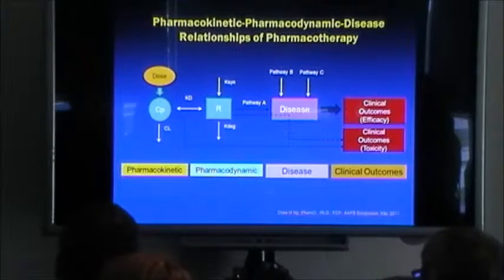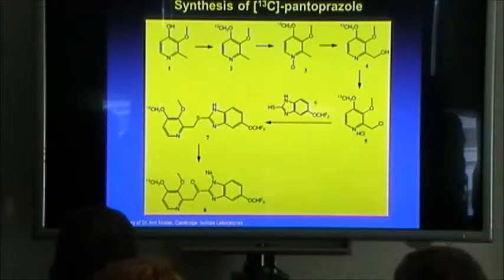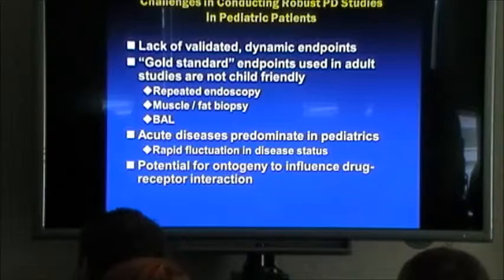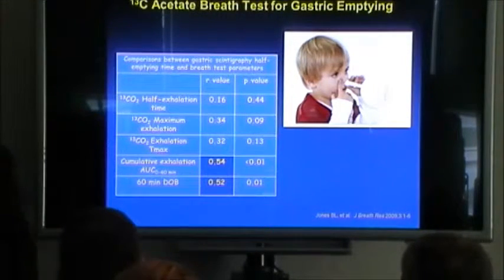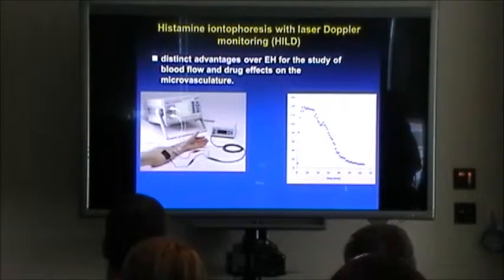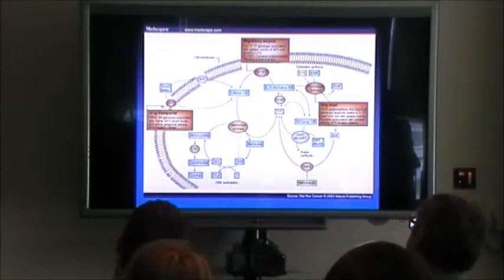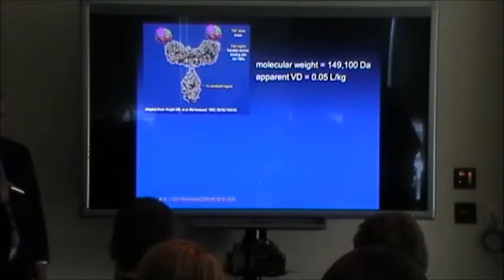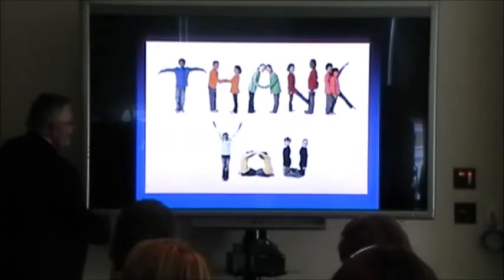MICH Research Rounds - Dr. Gregory L Kearns, UKMC School of Medicine - May 23, 2013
Functional Biomarkers: An approach to bridge PK and PD in pediatric clinical trials.

Dr. Gregory L. Kearns, UKMC School of Medicine

To learn more about the Manitoba Institute of Child Health, please